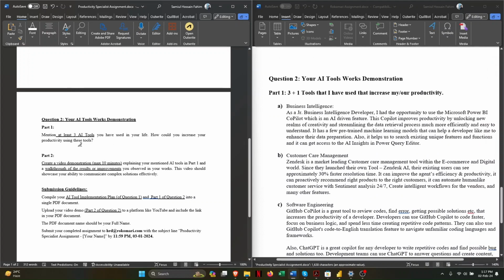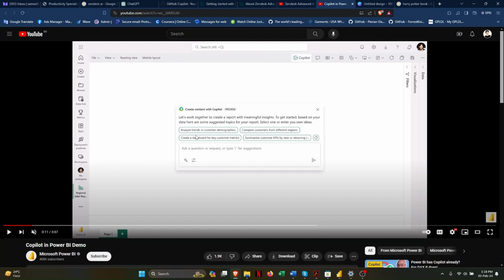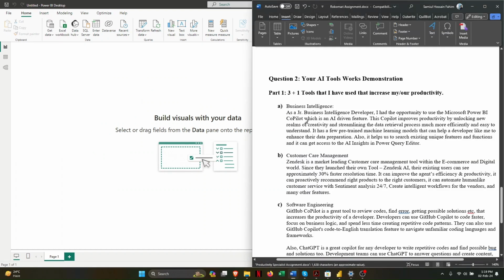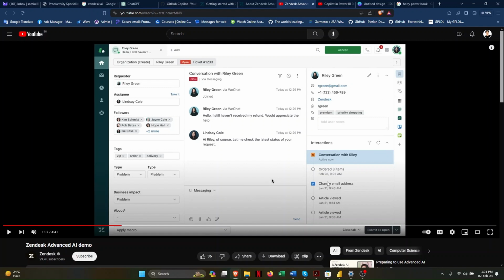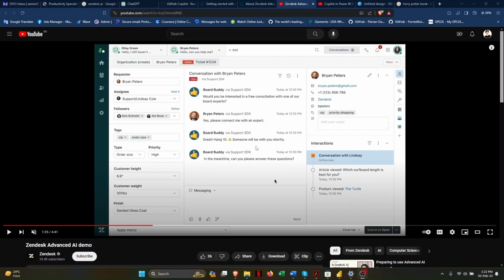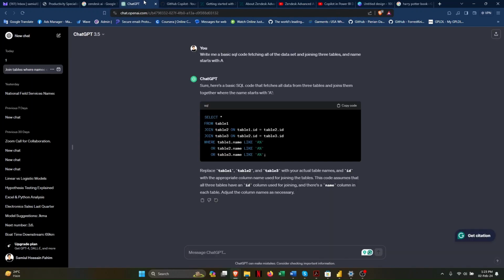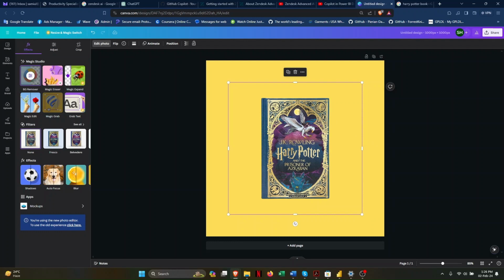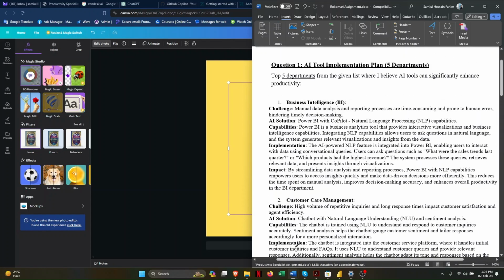Roko assignment - Private